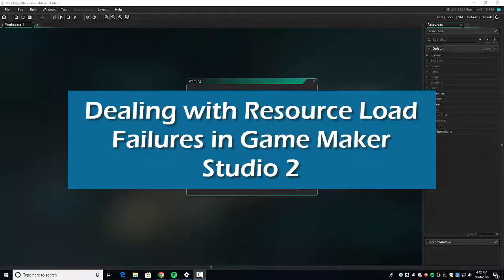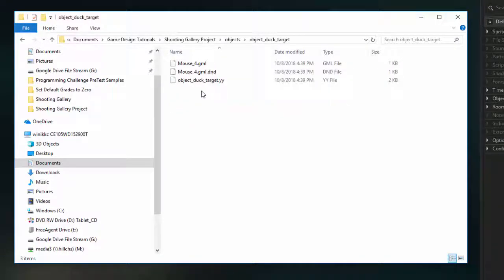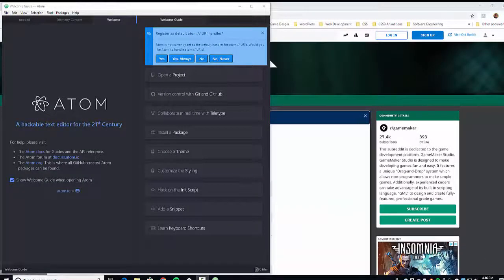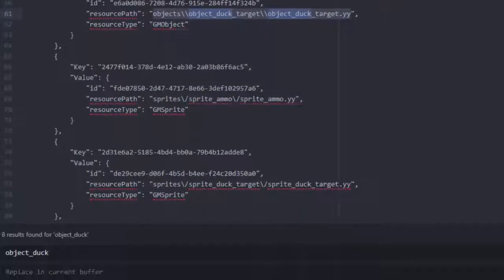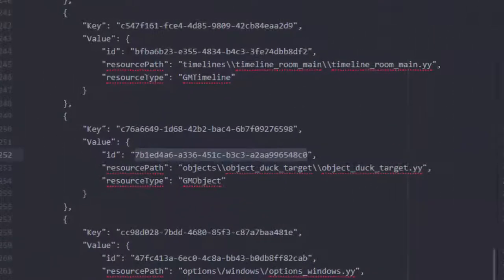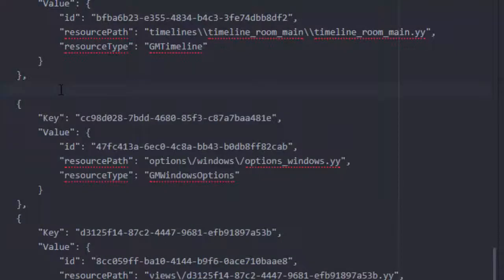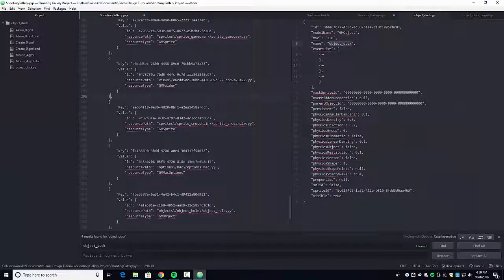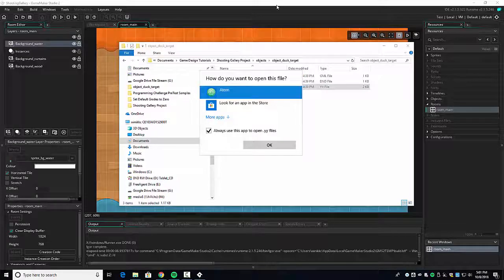Dealing with Resource Load Failures in Game Maker Studio 2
If you use Git SCM on a Game Maker Studio 2 project, you are bound to encounter the dreaded "Resource Load Failure" warning. This video shows you how to resolve the issue by using a Text editor.

I hope this helps someone out there.